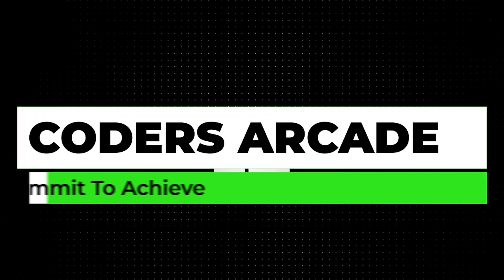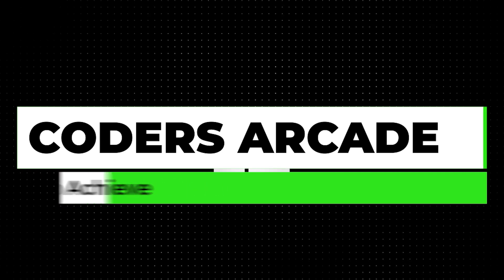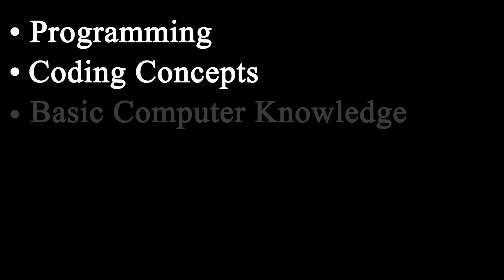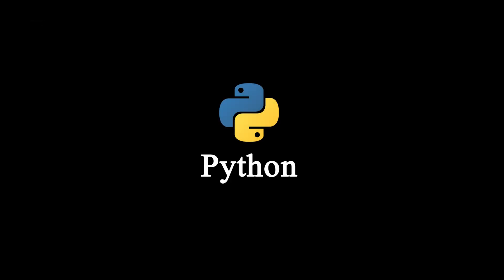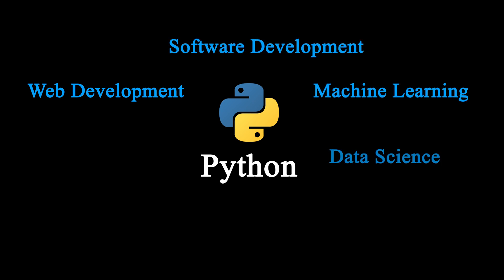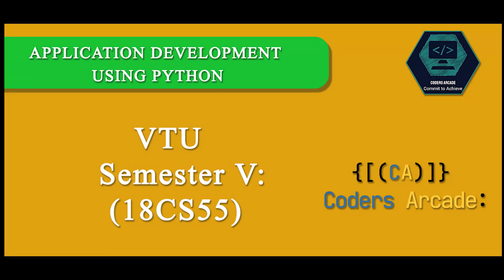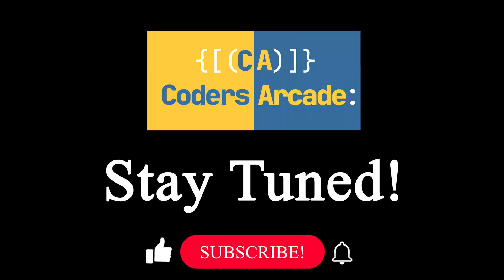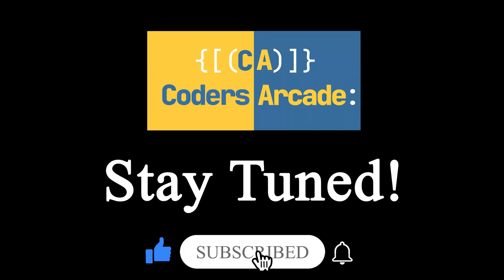Welcome To Coders Arcade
" Coders Arcade "  makes learning easy, simplified and fun for all the aspiring learners, viewers and students. Coders Arcade has been established with the view to provide simplified learning of programming, other coding concepts and basic computer knowledge to students so that they can bring out the best in themselves. With this particular thought process we have started our journey beginning with Python, a very versatile programming language, which is as simple as writing a sentence in English. It finds its application in various fields such as Web Development, Software Development, Machine Learning, Data Science, Artificial Intelligence, etc.

Thank You for Visting our Channel
Regards
Coders Arcade Team.